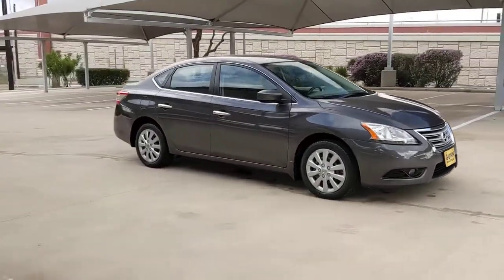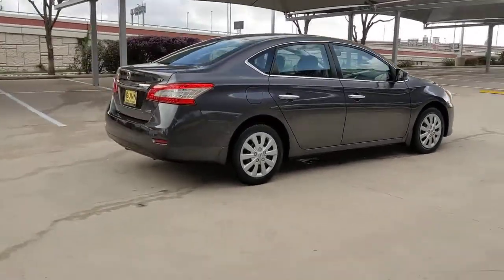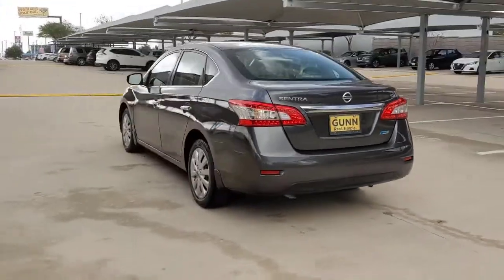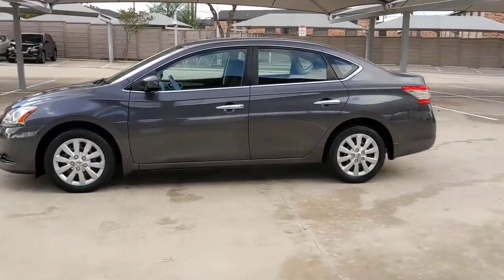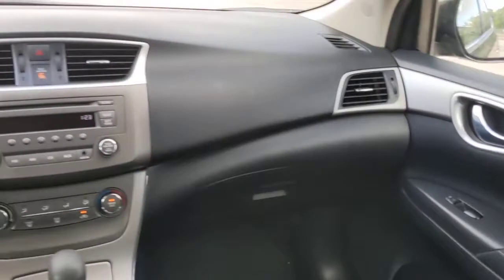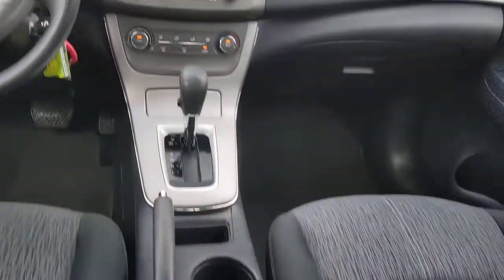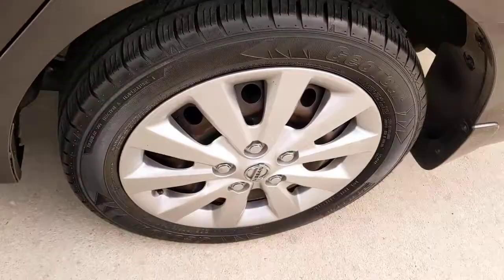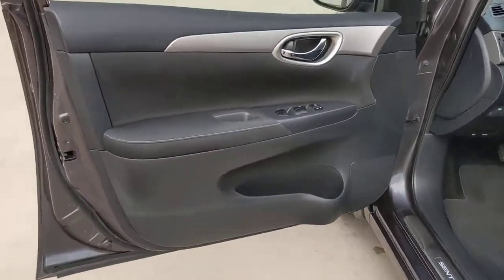2014 Nissan Sentra San Antonio, Austin, Houston, New Braunfels, Helotes, TX N220593A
Amethyst Gray Used 2014 Nissan Sentra available in San Antonio, Texas at Gunn Nissan. Servicing the Austin, Houston, New Braunfels, Helotes, TX area.

Gunn Nissan
12838 San Predro

CARFAX One-Owner.Recent Arrival! Odometer is 37570 miles below market average!Come in to Gunn Nissan and check out this 2014 Nissan Sentra SV!!Gunn Nissan - Come experience for yourself why we have one of the best reputations in San Antonio!